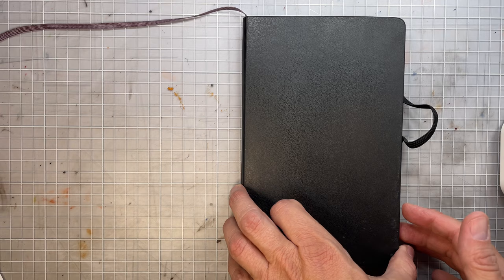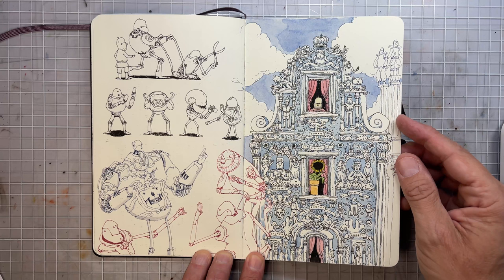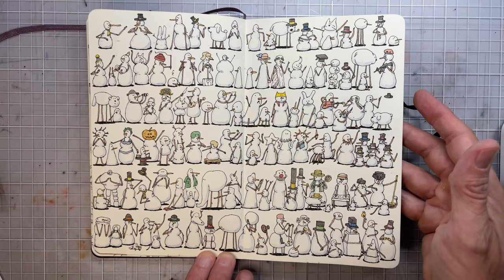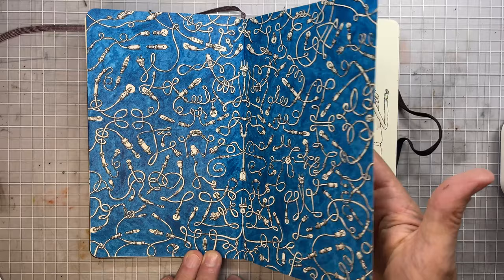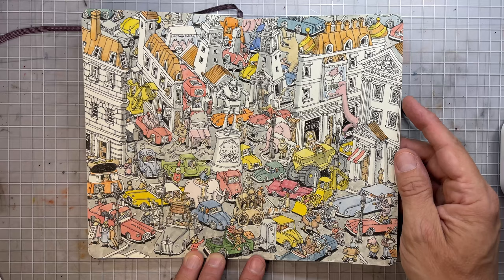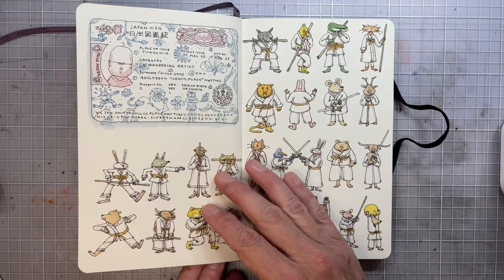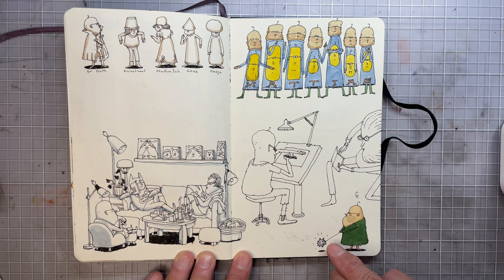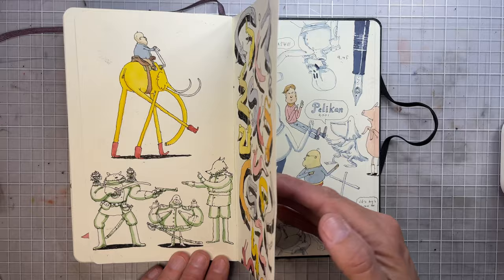Moleskine Sketchbook 40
This time partially annotated and when one spread unfinished. Sketchbook started the 1 September 2021.

drawn mostly with a Pilot Falcon fine nib, ink deAtramentis Document ink and watercolours from Winsor&Newton